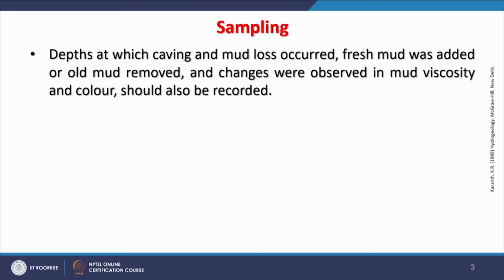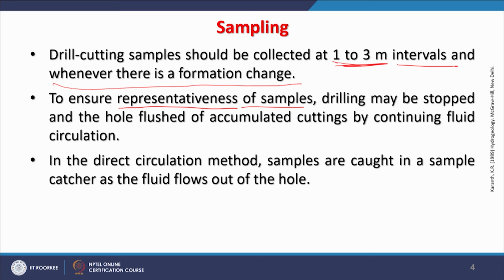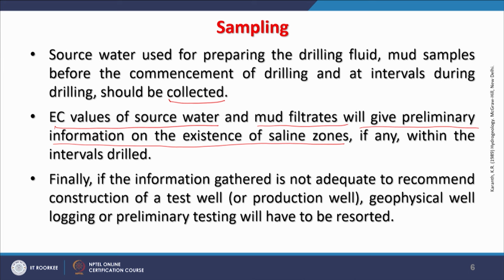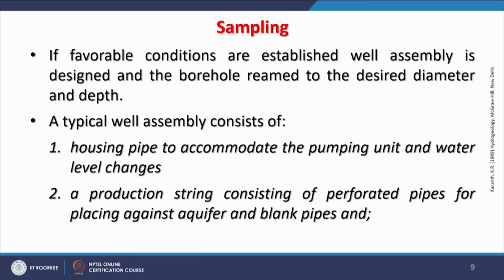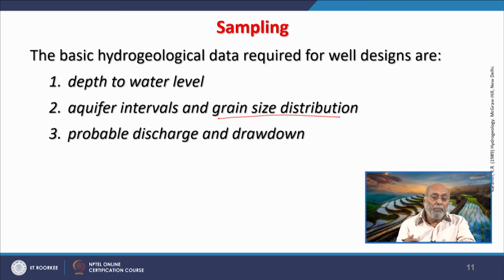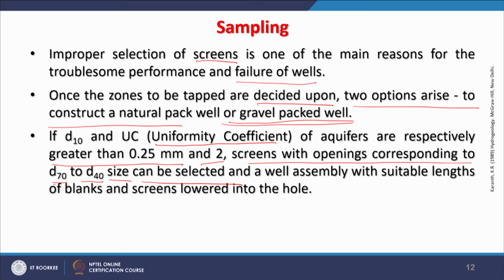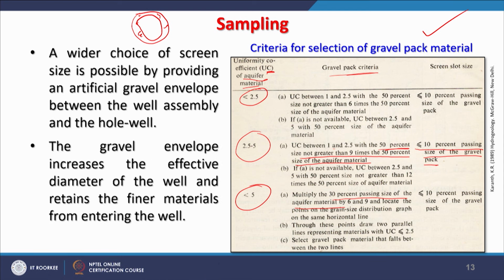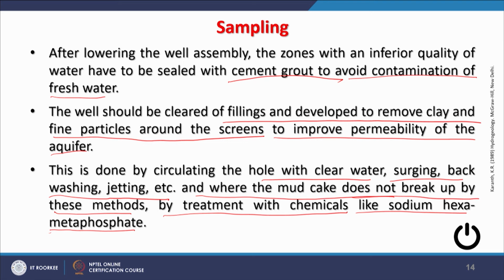Lecture 51: Groundwater Exploration 13 - Sampling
This lecture further discusses the essential procedures and considerations in groundwater sampling and well design. Accurate lithological logging during drilling, noting changes in drilling conditions and mud properties, is crucial for understanding subsurface formations. Drill-cutting samples should be collected at regular intervals and analyzed for granularity and composition, with methods such as direct and reverse circulation used for sample collection. The design of well assemblies involves selecting appropriate screens, casing, and gravel packs to optimize performance and prevent contamination. Preliminary tests and well development processes, including the use of chemicals for cleaning, are key to ensuring effective groundwater extraction and well longevity.